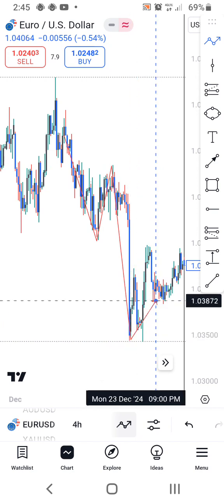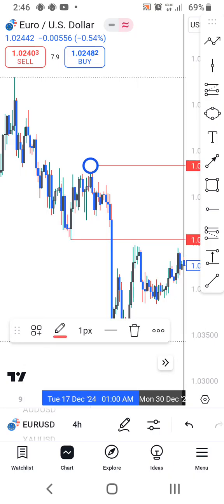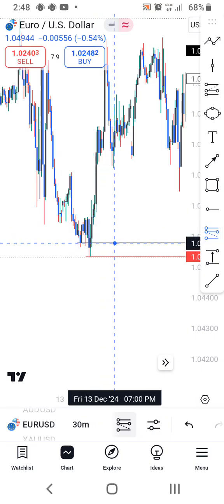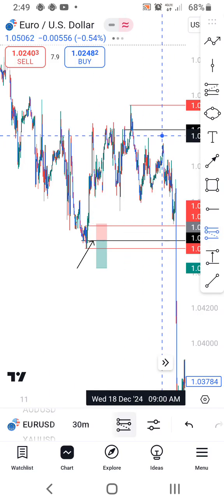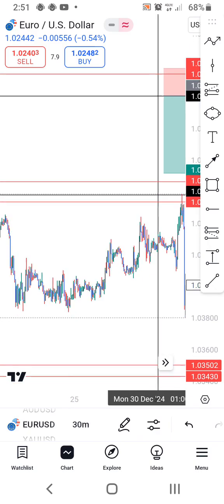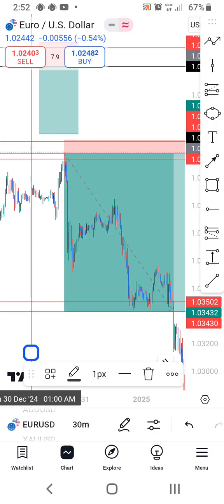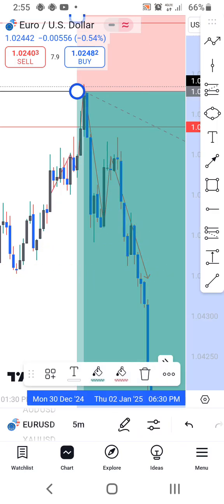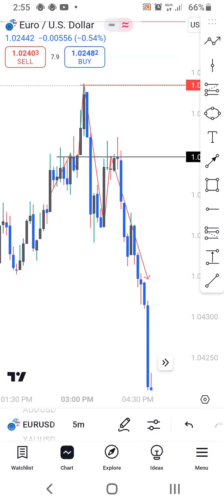Weekly view on EURUSD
Swing trading doesn't have to be born in you, you can adapt and make new wonders in the markets